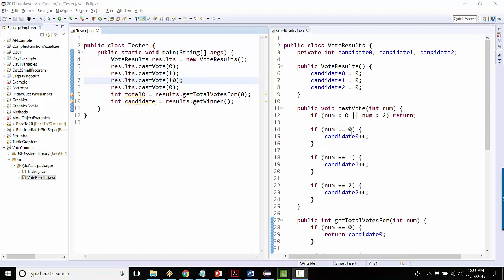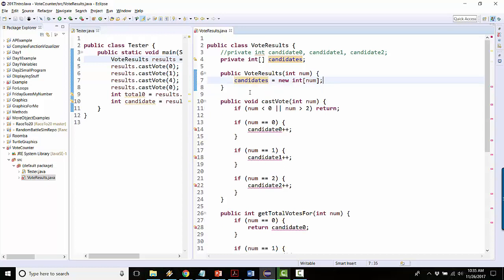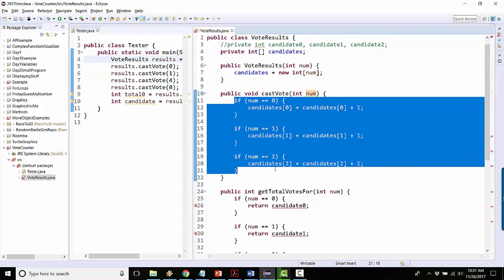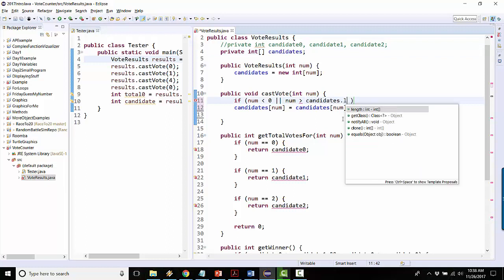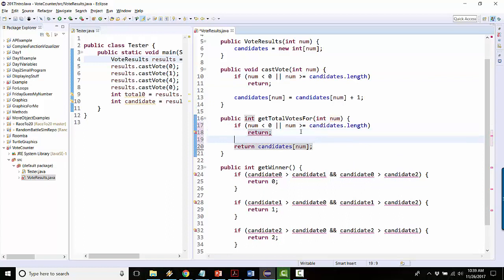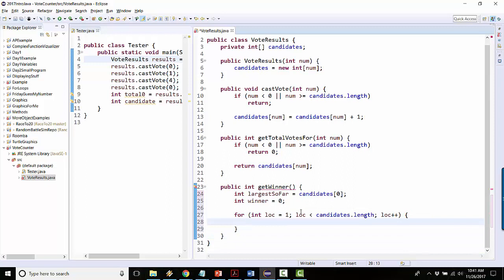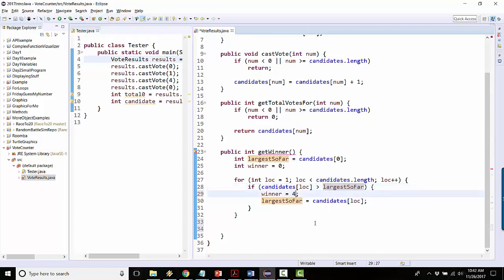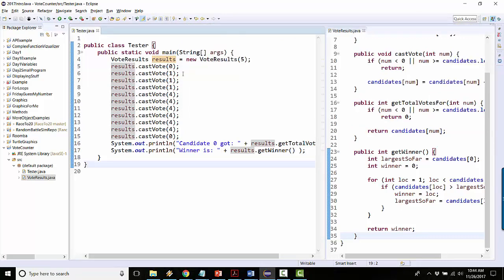Vote Tally Advanced 2 Solution (with arrays)